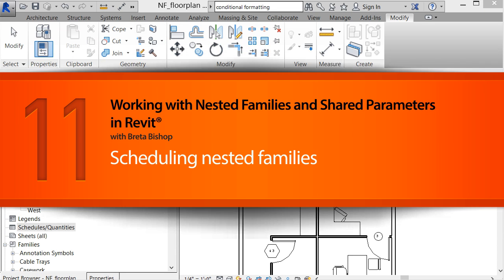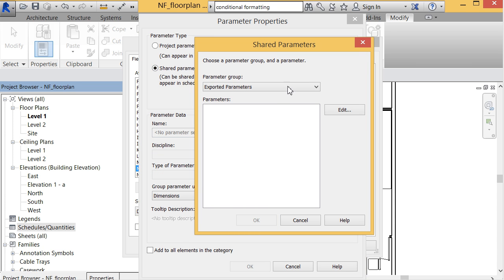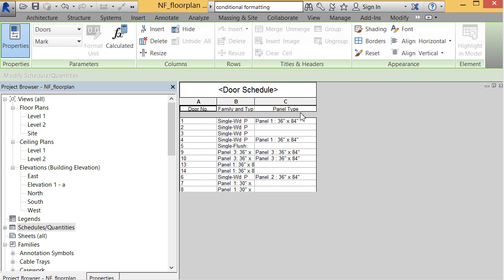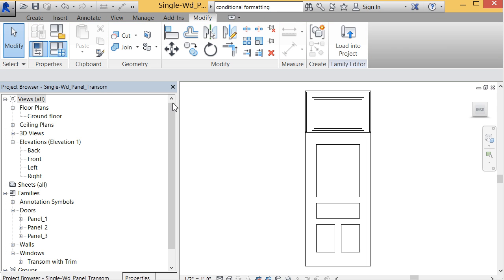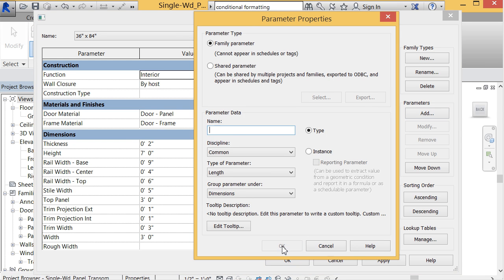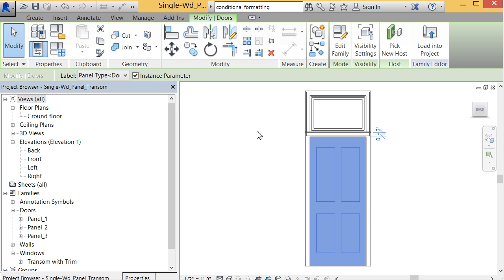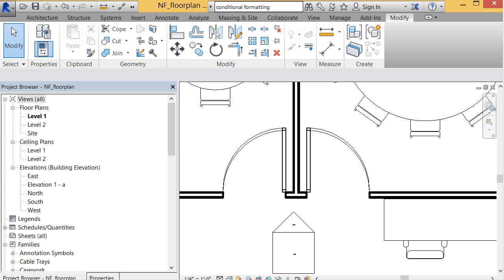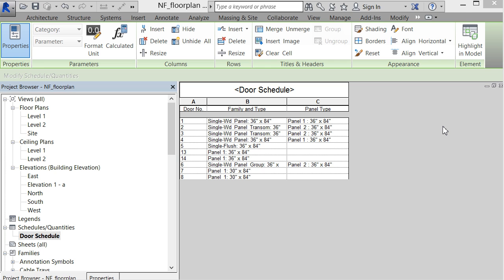11 Scheduling Nested Families